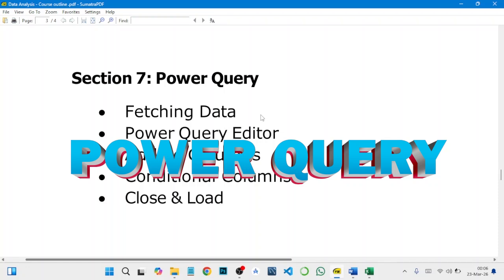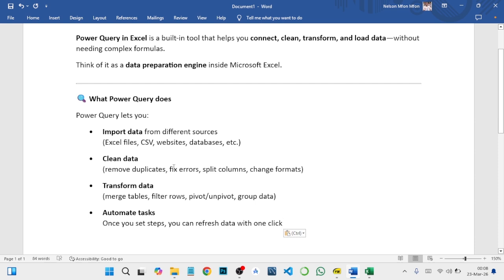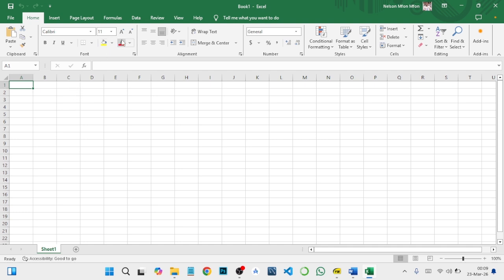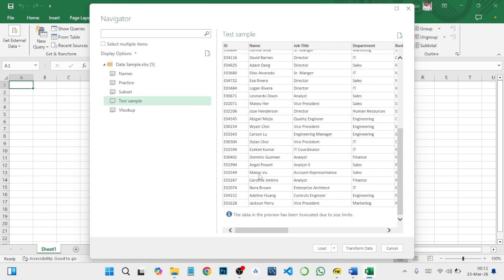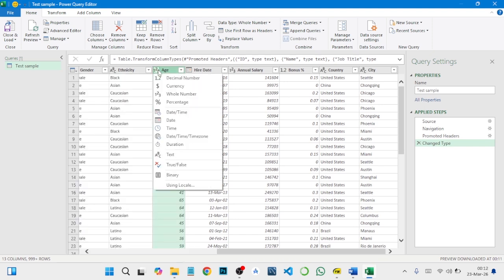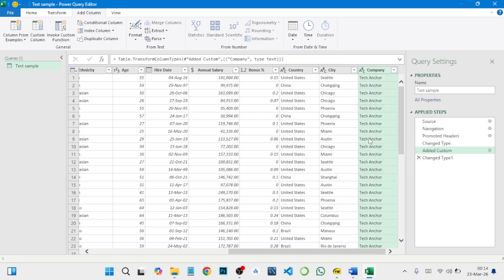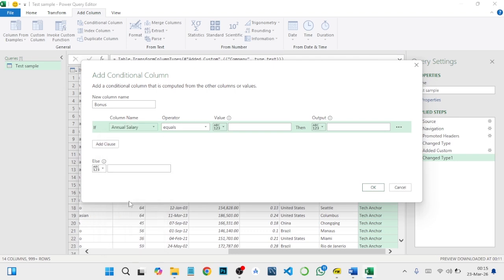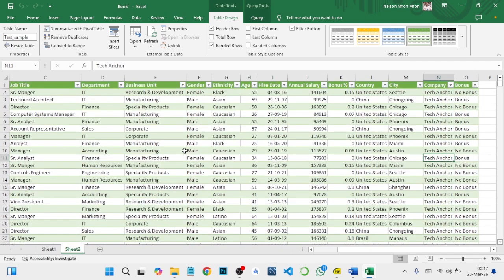Power Query #17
In this video, you’ll learn how to use Power Query in Excel to import, clean, and transform data efficiently.

Power Query is a powerful tool that helps you automate data preparation and handle large datasets with ease.

🔍 What you’ll learn:
What Power Query is
Fetching and importing data
Power Query Editor overview
Adding and transforming columns
Creating conditional columns
Close & Load

Mastering Power Query will help you clean and prepare your data quickly for analysis.